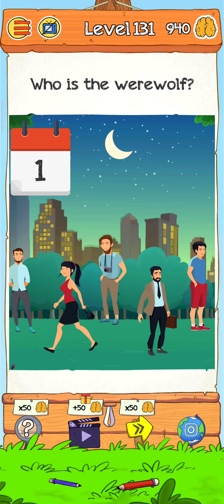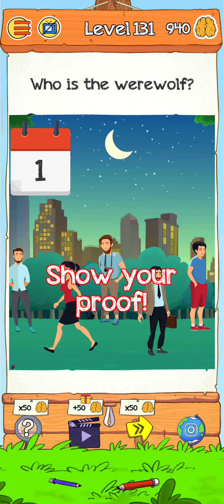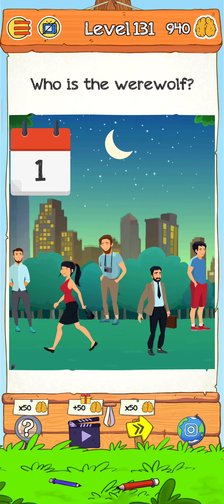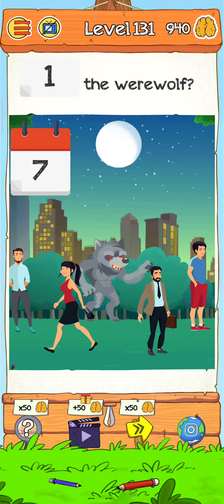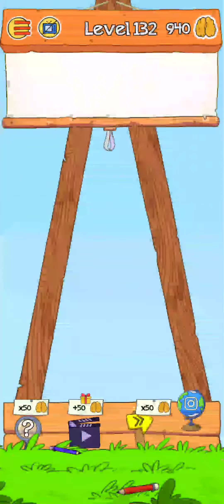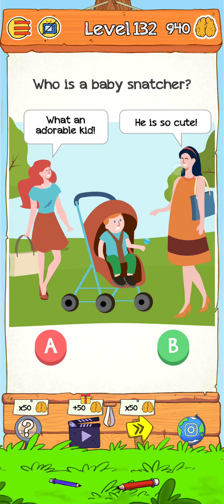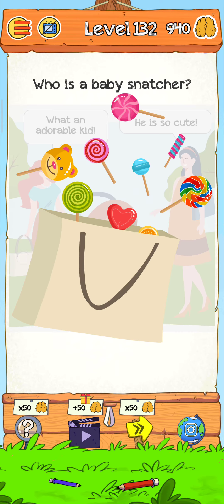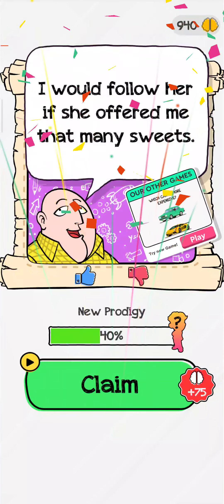Braindom 2 Riddle Level 131-132 Gameplay Solution Walkthrough